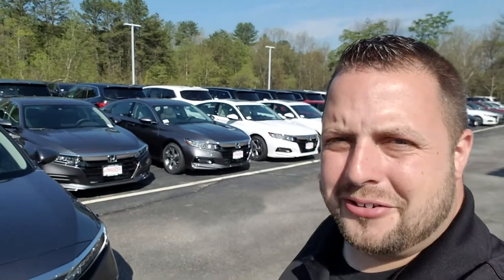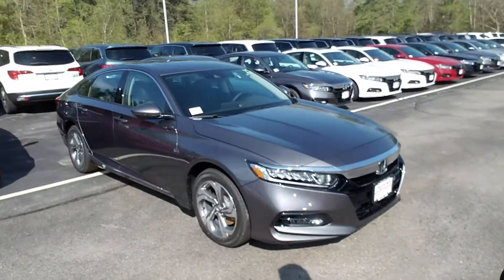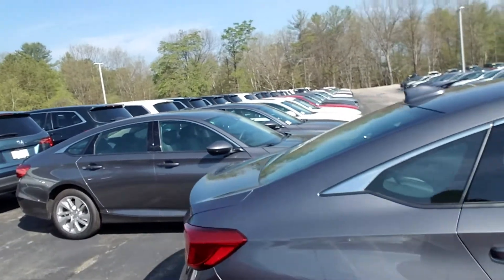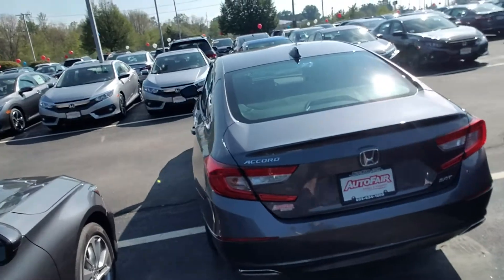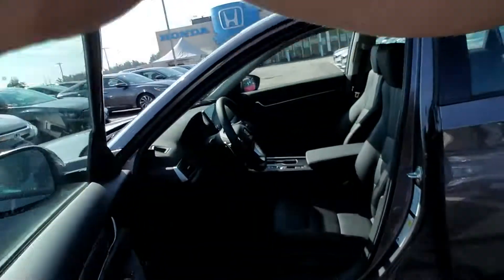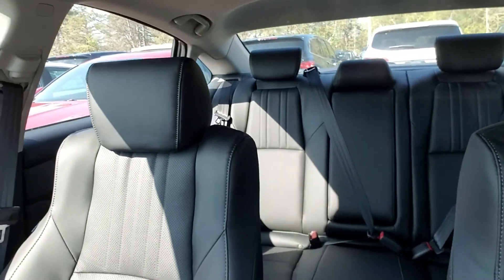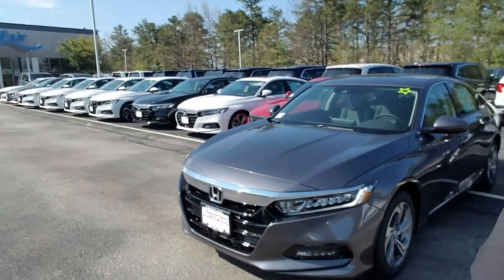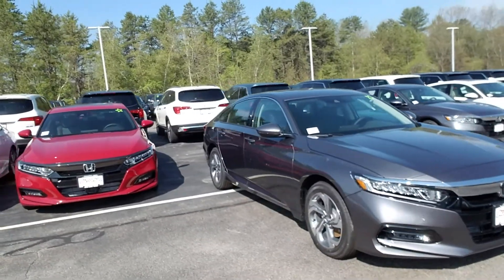2018 Accord 2.0 for Phillip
2018 Accord 2.0 for Phillip